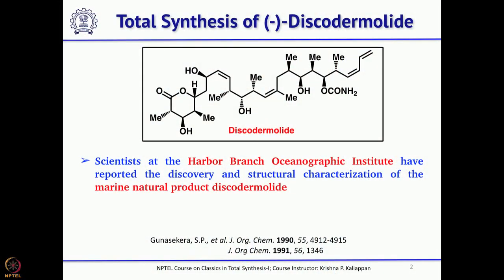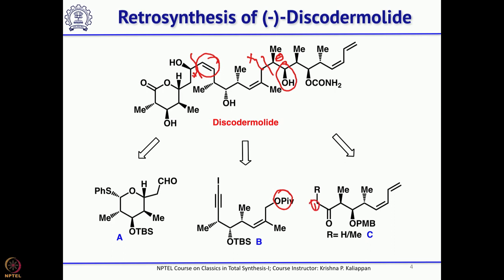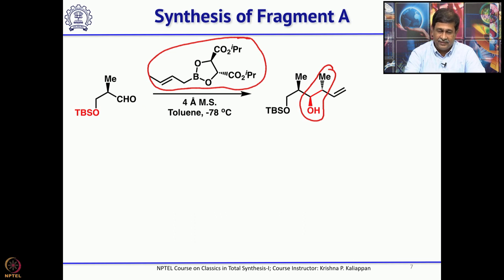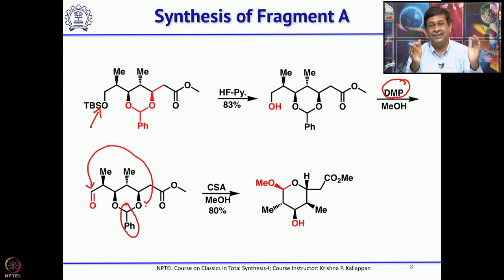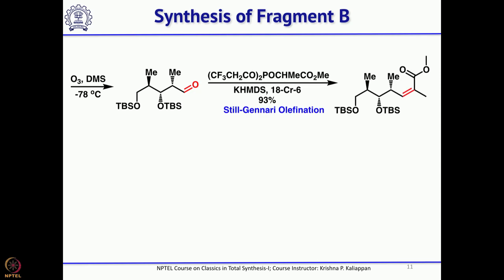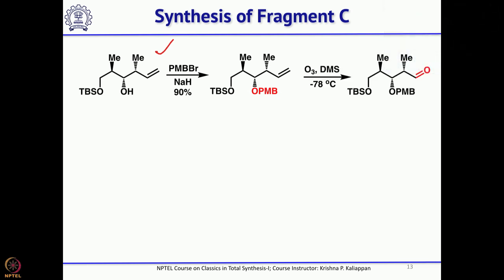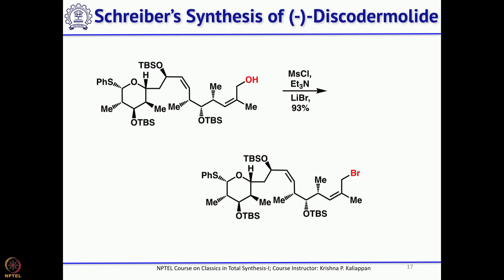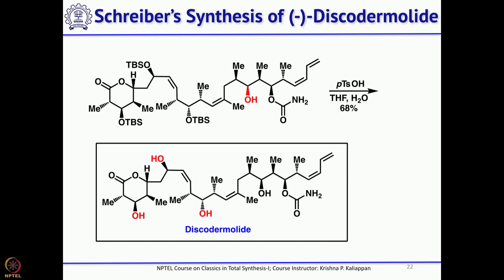Lecture 54: Total synthesis of Discodermolide(Schreiber)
Week 11: Lecture 54: Total synthesis of Discodermolide(Schreiber)